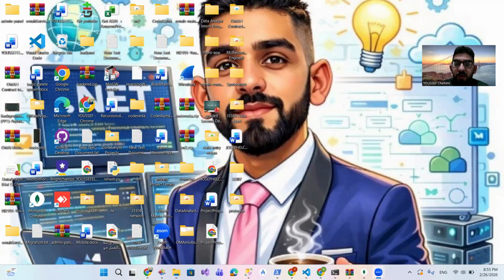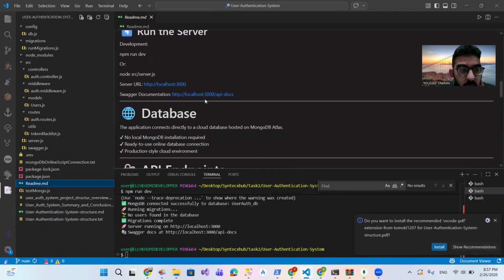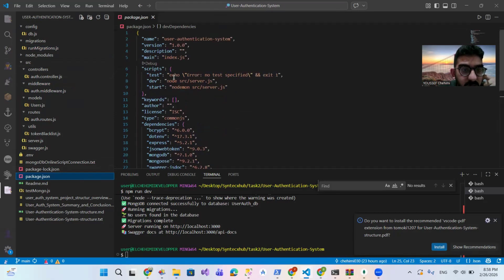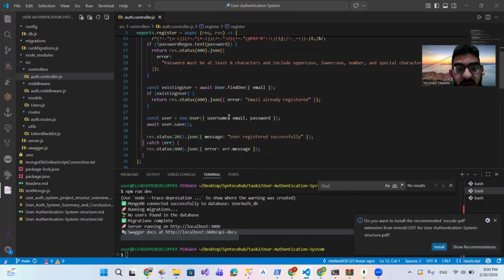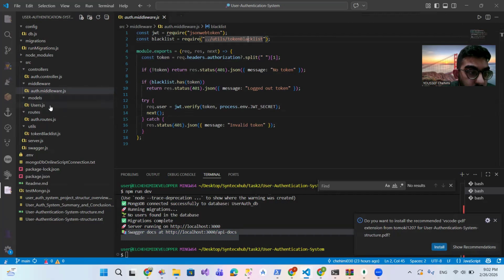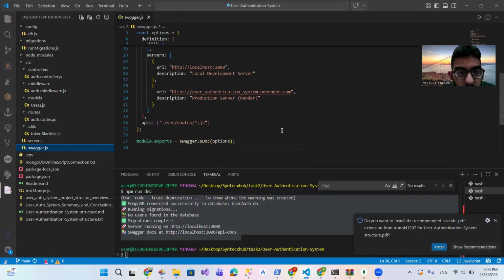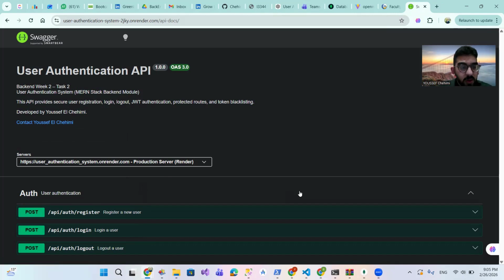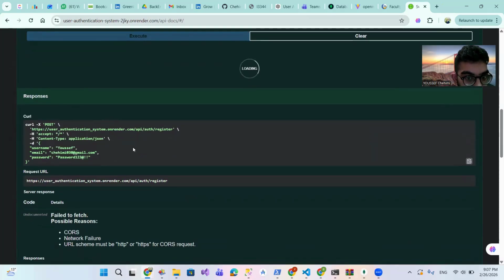SyntecxHub Task 2 User Authentication System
🎬 In this video, we walk you through our User Authentication System (MERN Stack Backend Module). You’ll see what we built, the technologies we used, and a short explanation of the code.

Install dependencies:
npm install

NODE_ENV=development

JWT_SECRET=your_super_secret_key

JWT_EXPIRES_IN=30d (or 1h)

PORT=3000

Start the server:
npm start

💬 Feedback is welcome! Enjoy watching and testing the project.